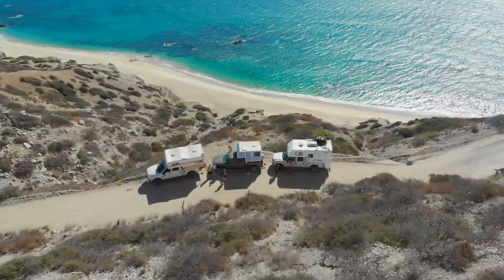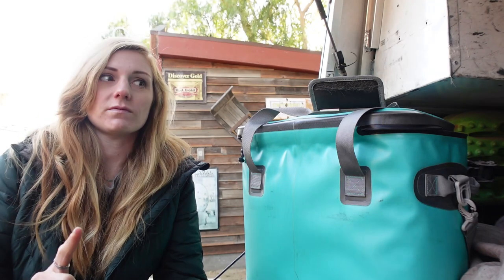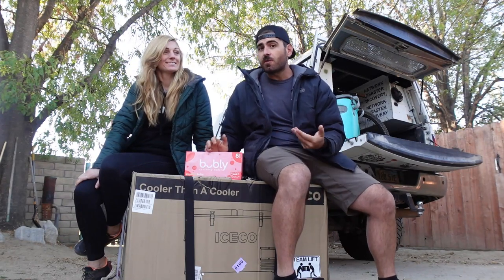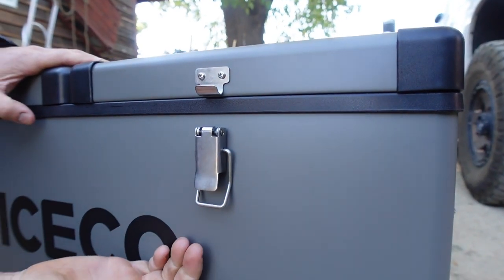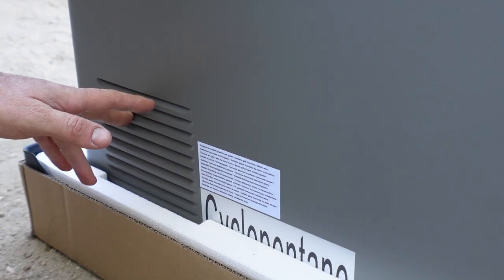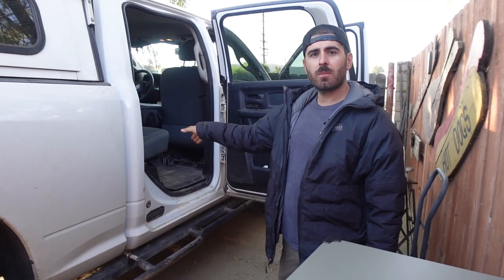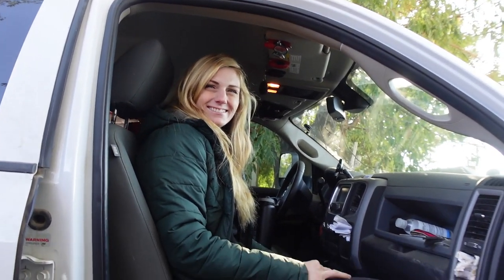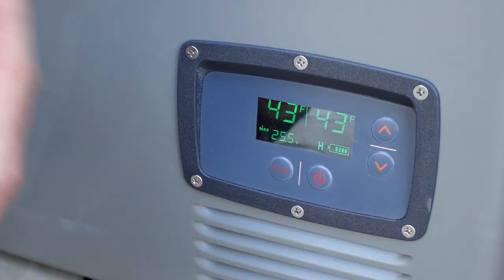Iceco Fridge Review || Does Iceco Have The Best 12 Volt Fridge/Freezer?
Does Iceco Have The Best Dual Zone Fridge Freezer? This dual zone fridge freezer has everything you could want as an overlander. This Iceco review will help you decide if this portable fridge is worth the investment.

In this video we talk about our new Iceco dual zone fridge freezer that Iceco gifted to us ad. We have actually been in the market for one of these portable fridges for a while now. these fridges have become very popular in the offroad/Overland world and are a great simple replacement for your older outdated cooler. Forget about searching for ice, wasted food and warm drinks! Iceco has you covered.

OR PICK IT UP ON AMAZON

FPRT235XTX